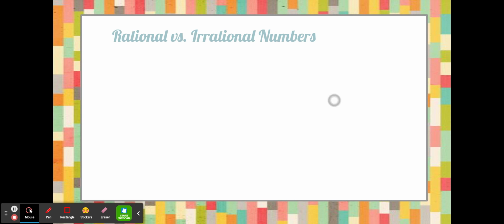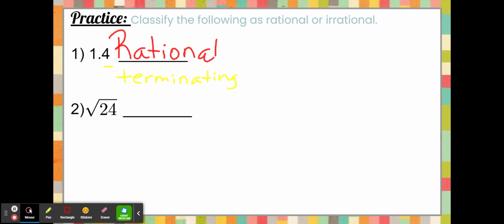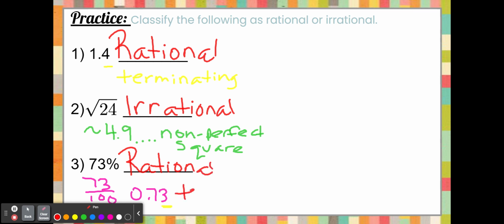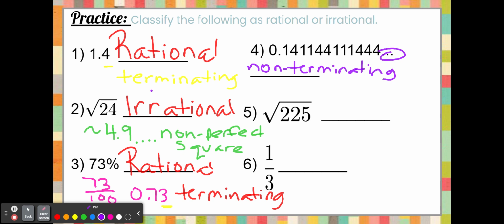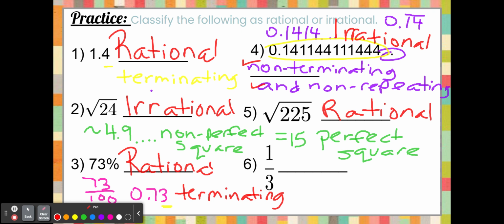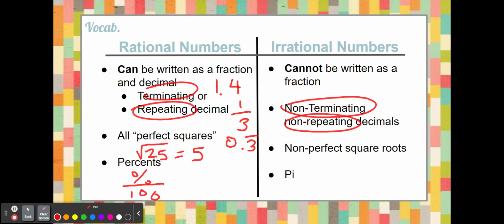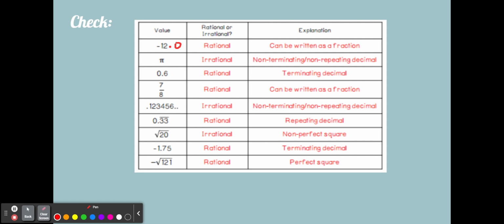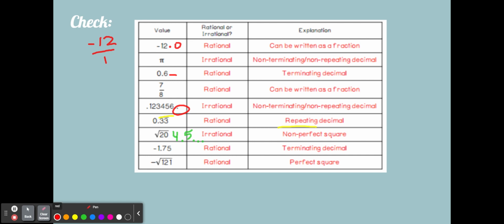Rational vs. Irrational Numbers